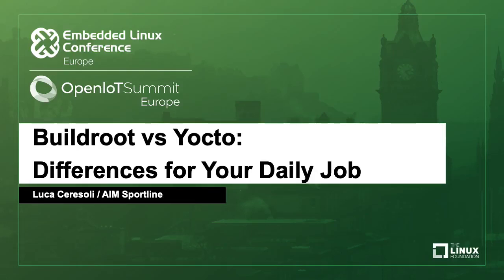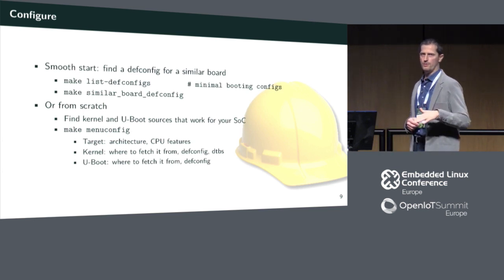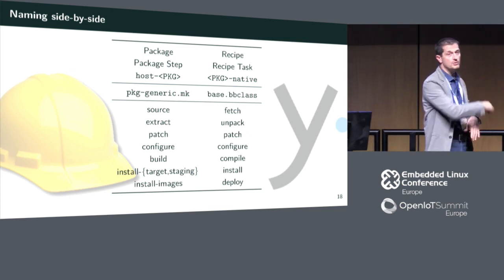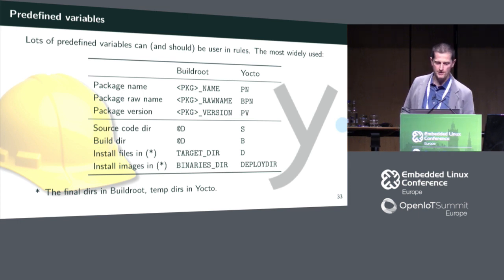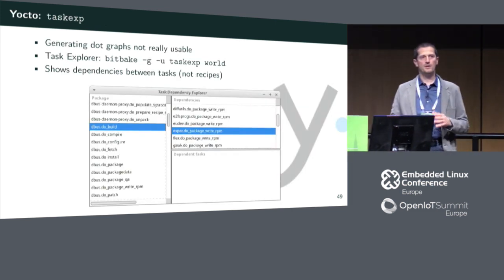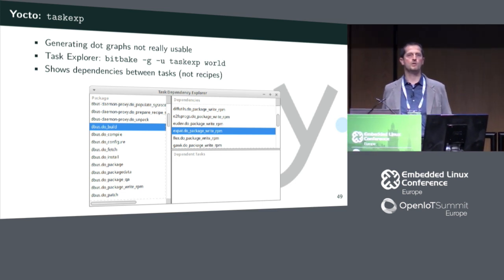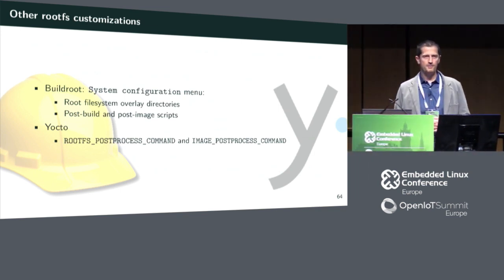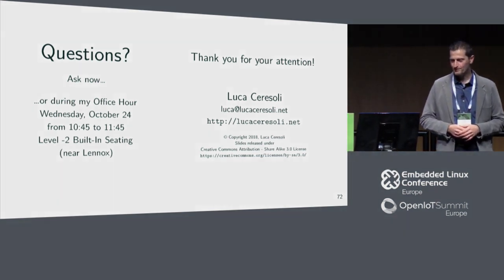Buildroot vs Yocto: Differences for Your Daily Job - Luca Ceresoli, AIM Sportline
Buildroot and Yocto, the two leading embedded Linux buildsystems, have largely overlapping goals but vastly different implementations.

Perhaps you're familiar with either, and wonder how your daily job would change if you used the other.

Luca will share insights he gained while managing projects with both tools, spending a lot of time in learning how to achieve the same goals in a different way.

He will give a sort of "translation table" to ease the transition between the two, covering: bootstrapping a project, what happens under the hood, invoking the build, customizing the rootfs and tweaking recipes.

About Luca Ceresoli
Luca Ceresoli is an Embedded Linux Engineer at AIM Sportline. He designed several embedded Linux products from the ground up, mostly hacking around bootloader, kernel, device drivers, system programming, build system and FPGA.
He contributes to a few open-source projects, including the Linux kernel and Buildroot. He has been a speaker at ELC-E and FOSDEM.